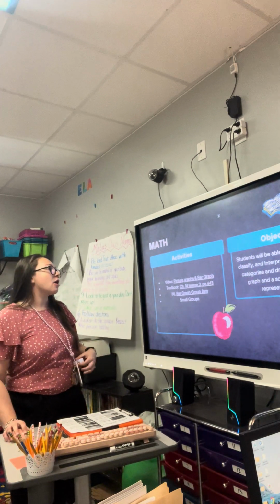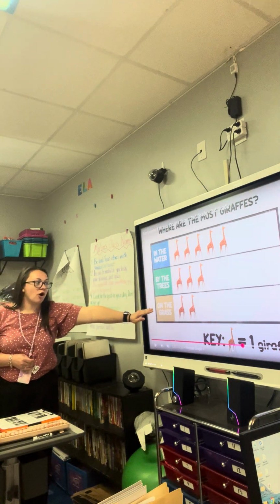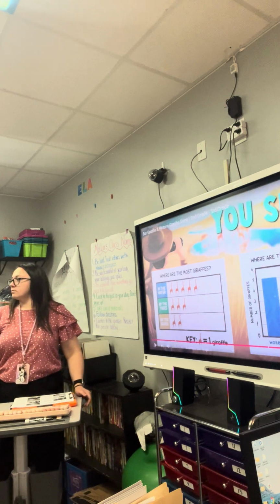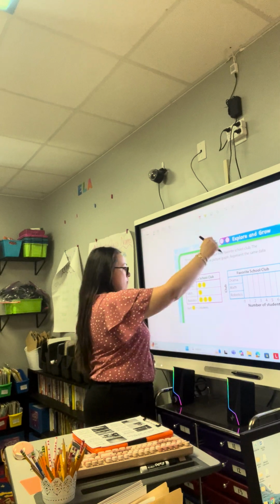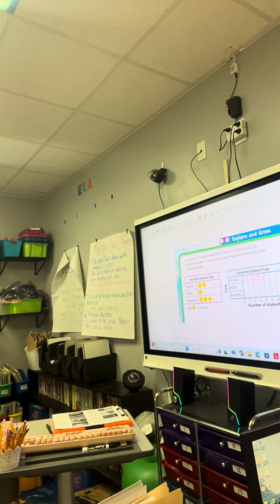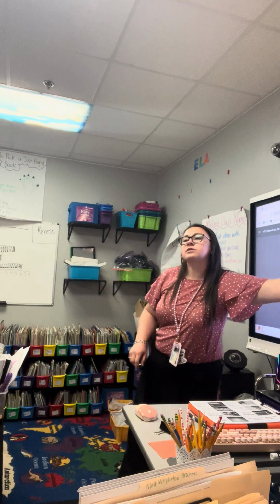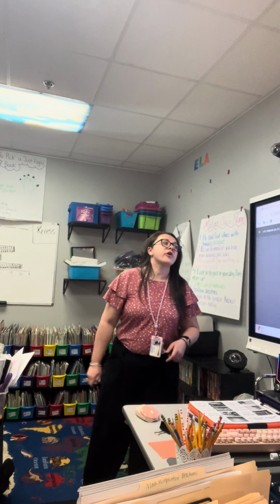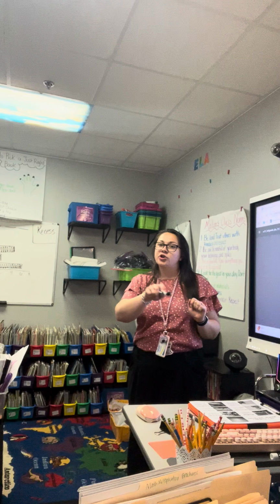Clinical field experience 2- ELM 490A